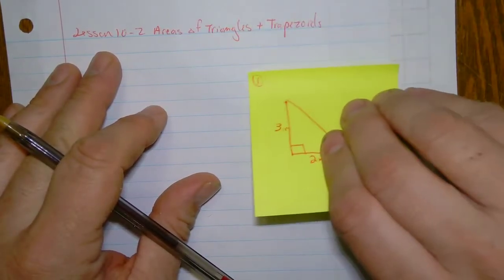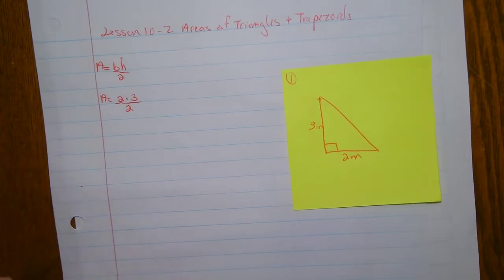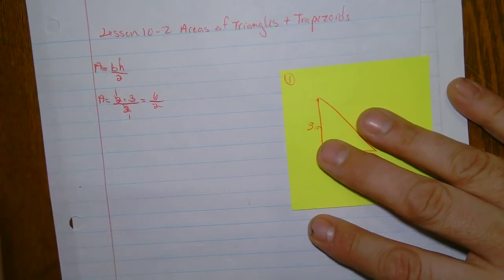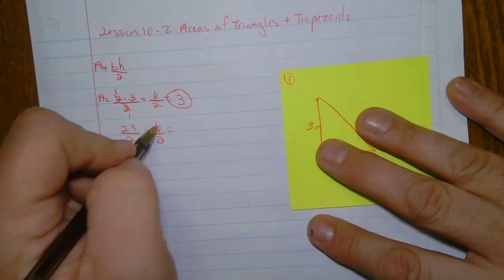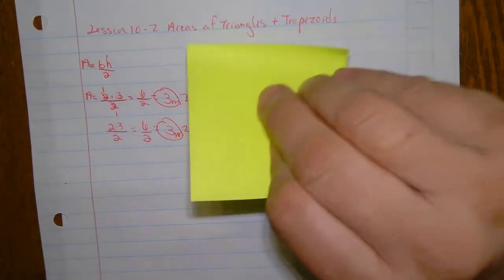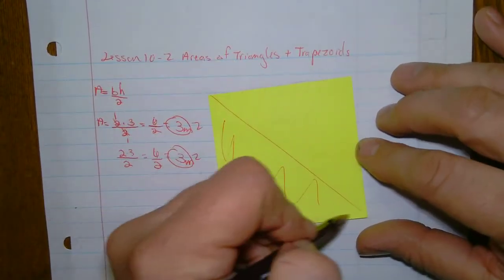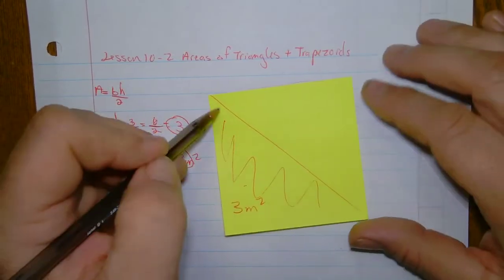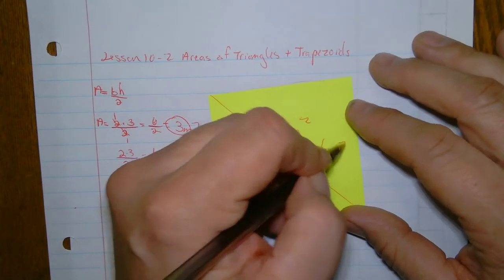Holt Lesson 10 2 Area of a Triangle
How to calculate the area of a Triangle.